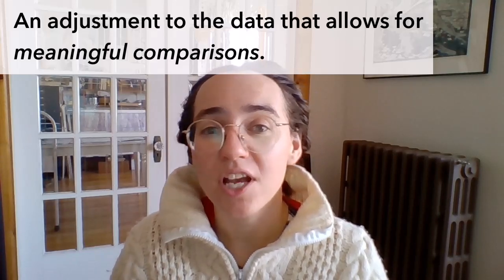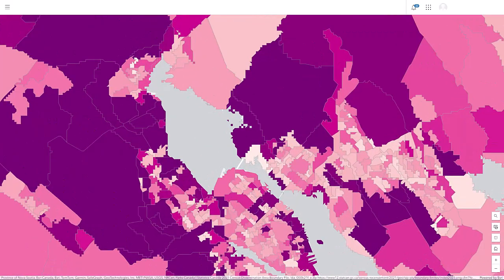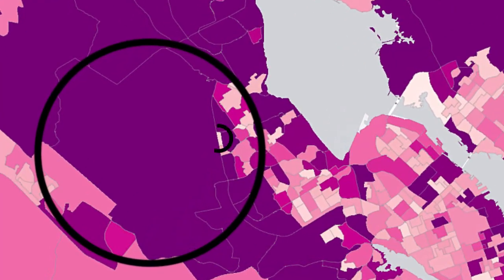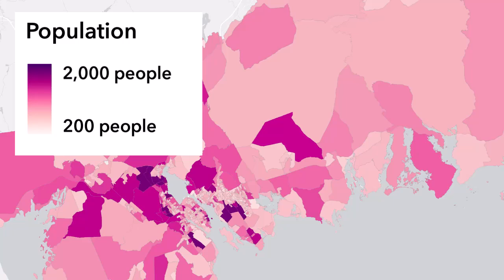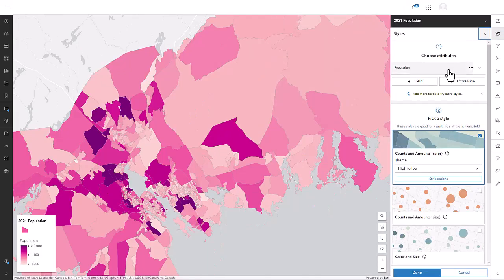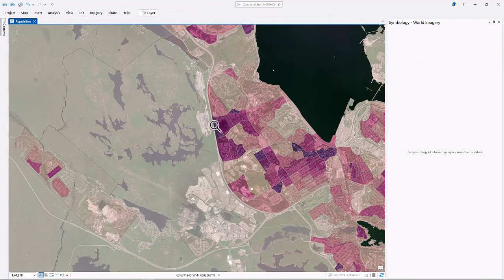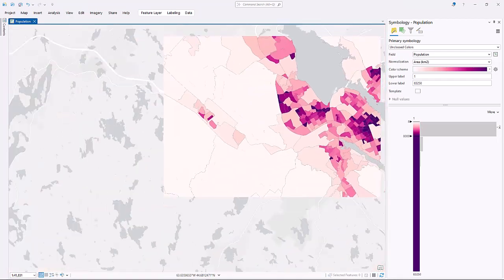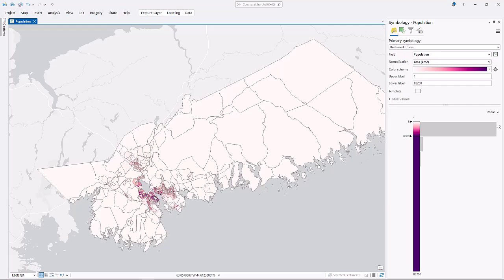Why Do You Need to Normalize Choropleth Maps?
What does it mean to normalize data? When and why do you need to do it? This video shares an example in ArcGIS Online and ArcGIS Pro.

The data used in this video is Census 2021 Dissemination Areas and Buildings from Halifax Open Data and North America Hexbins 10km Sahr K, White D, Kimerling AJ. 2003. Geodesic discrete global grid systems. Cartography and Geographic Information Science 30(2):121-134.